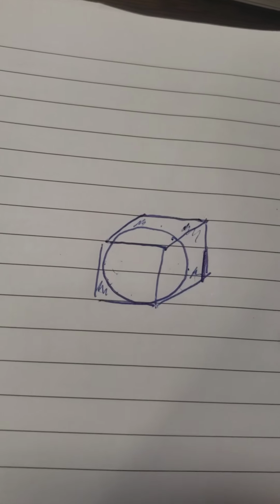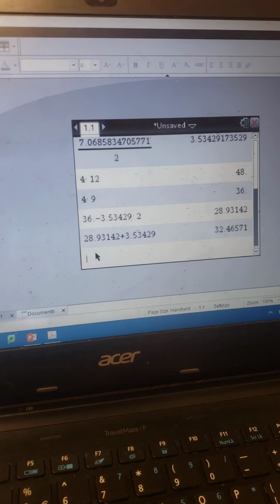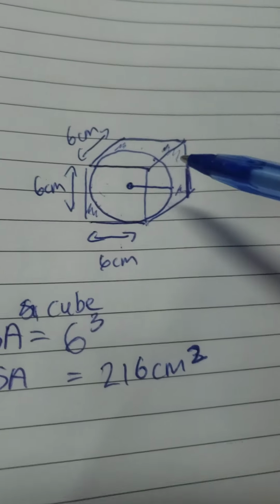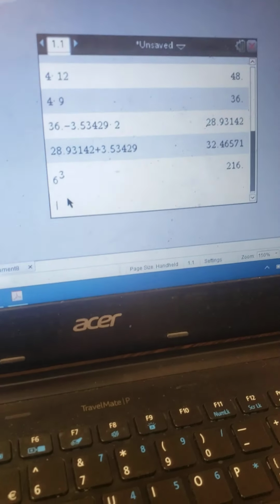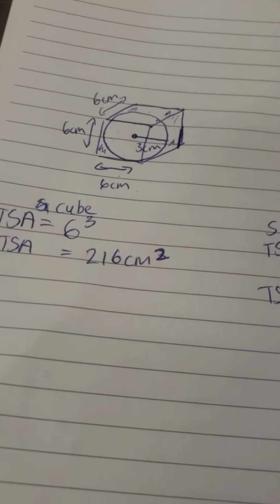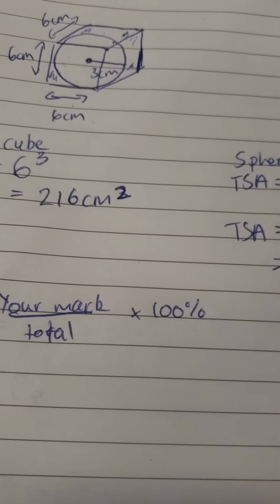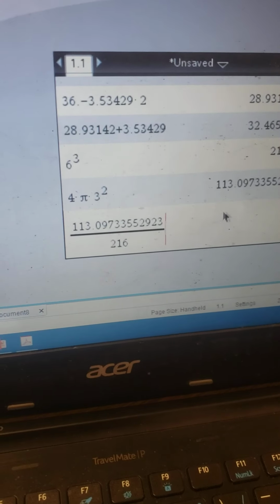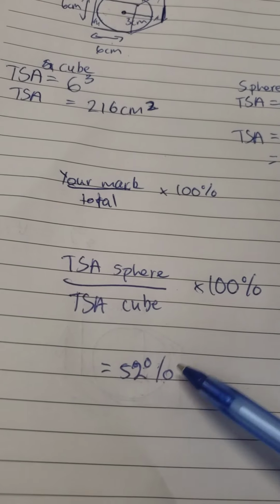Problem solving measurement